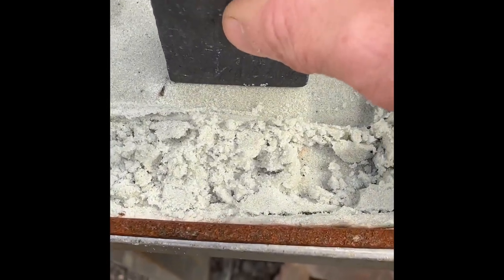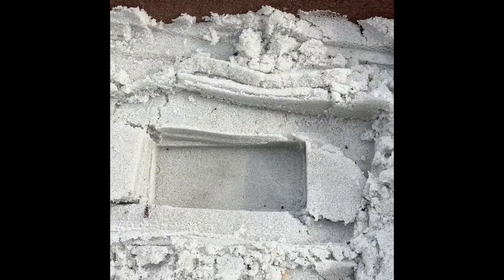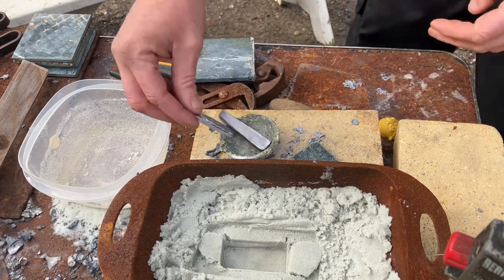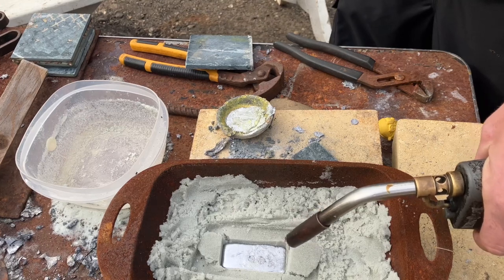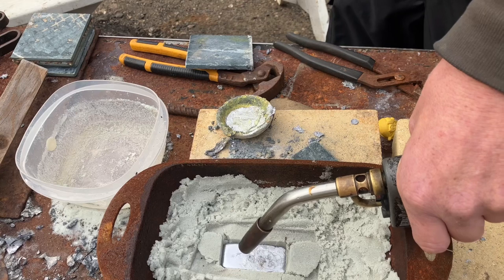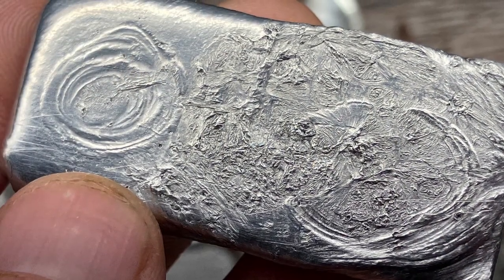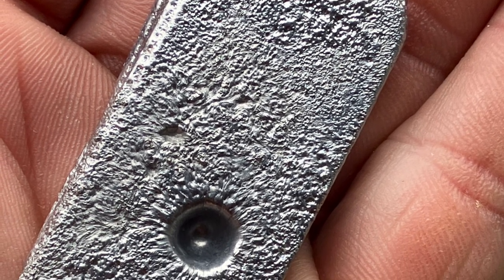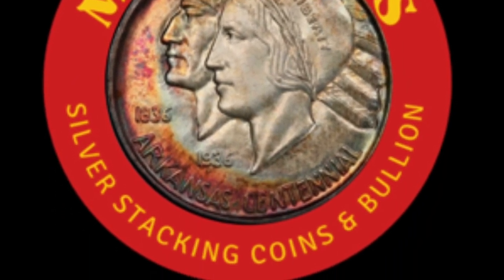Sand casting with sandblasting sand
￼ Just a shorter video attempting to make a silver bar San casting in sandblasting sand
Just for fun￼.